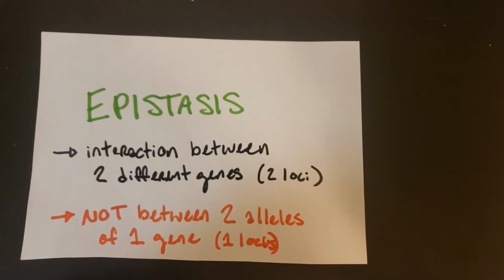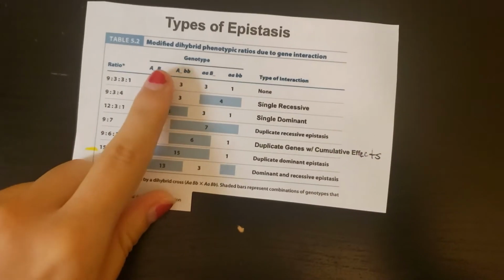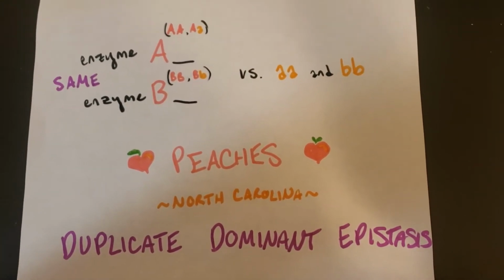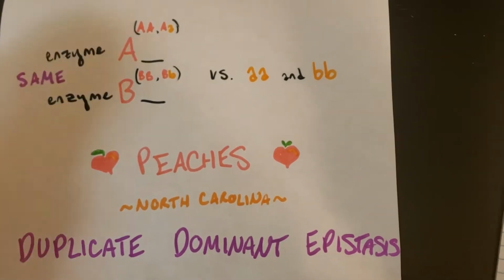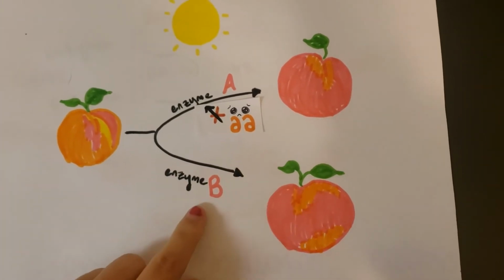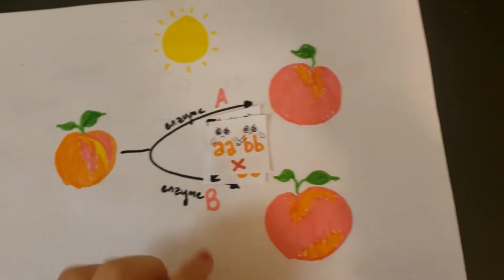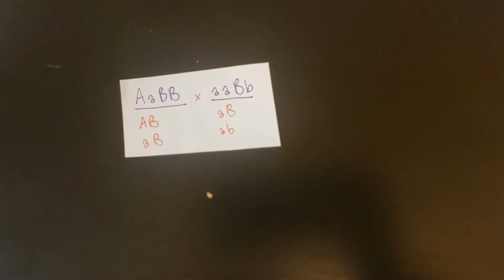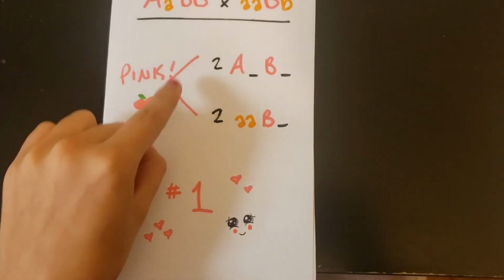Epistasis explained - Duplicate Dominant Epistasis - GN311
GN311 Mini Exam Video 2

Citations:
Pierce BA. 2020. Table 5.2 Epistasis Types. In: Genetics: A Conceptual Approach, 7th Edition. W. H. Freeman and Company.